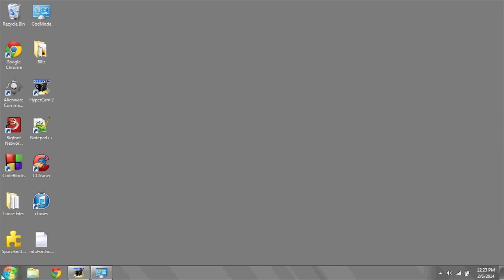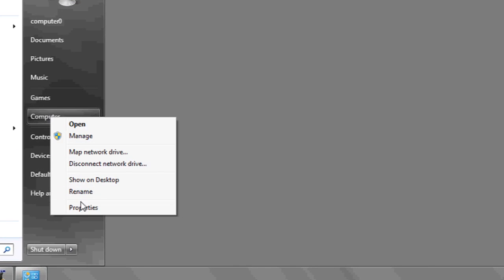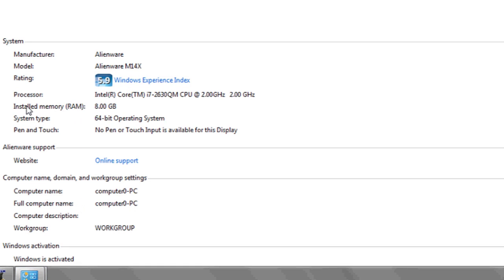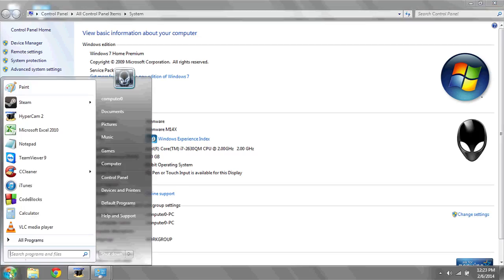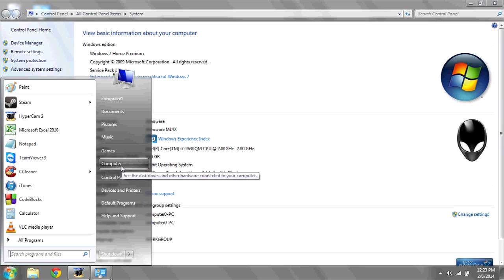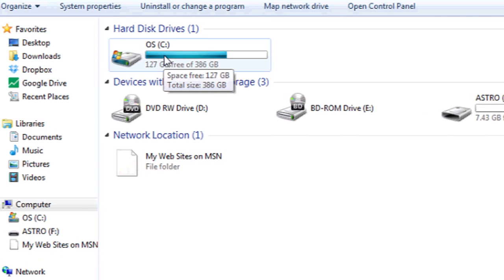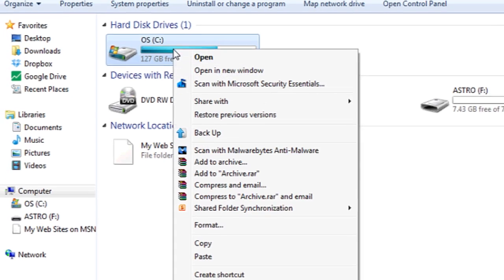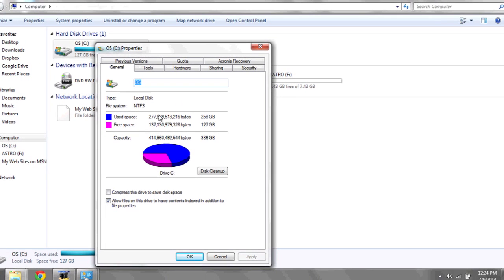How to Find My Laptop Memory & Hard Drive : Digital Dexterity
Finding your laptop memory and hard drive information is something that you can do from the "Computer" window. Find your laptop memory and hard drive information with help from an expert in information systems, programming languages, web development, and network security in this free video clip.

Series Description: Getting to know all of the hardware installed inside your computer is a great way to maximize the value of your purchase. Work on your digital dexterity with help from an expert in information systems, programming languages, web development, and network security in this free video series.